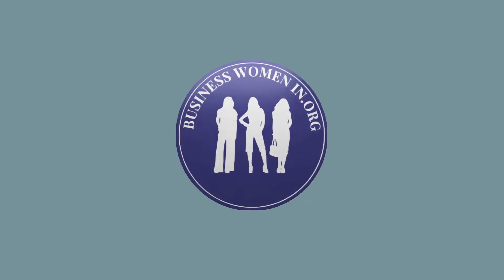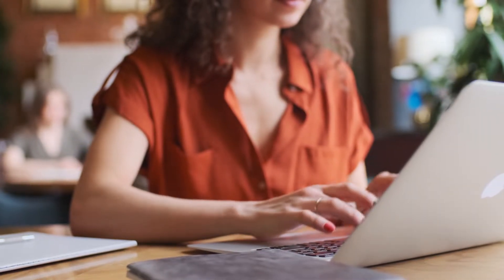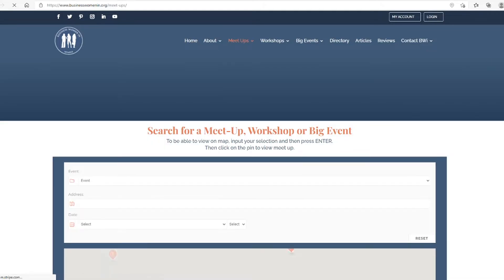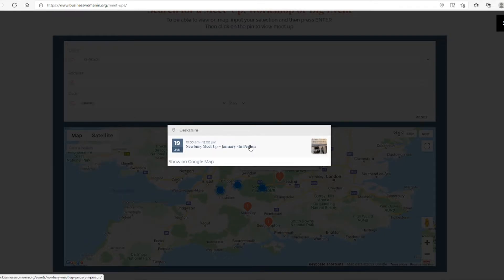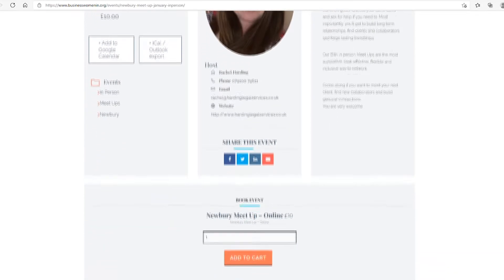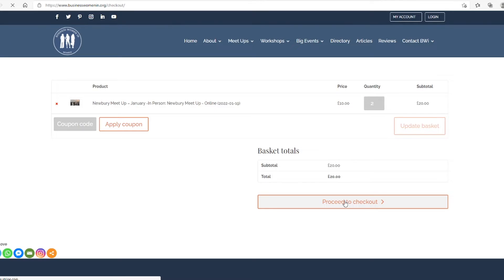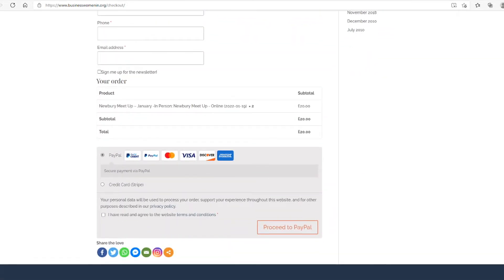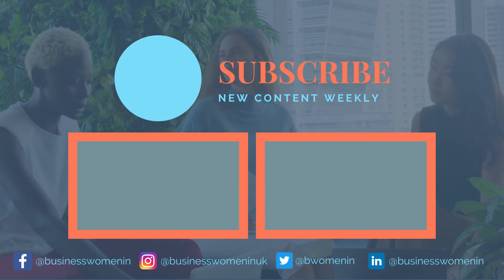How to Book a Meet Up | Business Woman in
Have you ever wondered how to book one of our meet ups? Then this video is for you! In todays video, we will show you how to do exactly that. Enjoy!

Don’t forget to like, comment, subscribe, and turn your on bell notifications (it’s all free!) so our useful tips reach more people, and so you never miss a post from us!